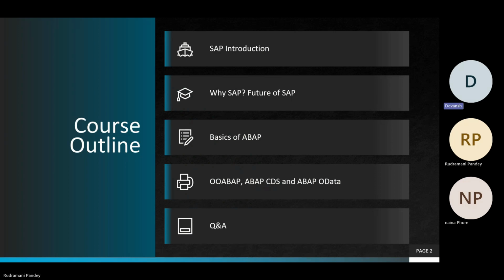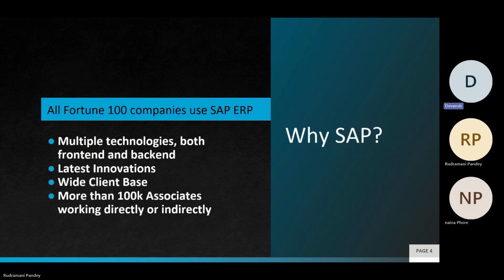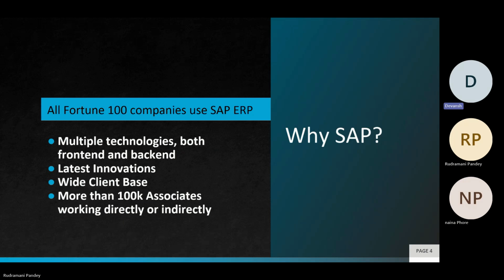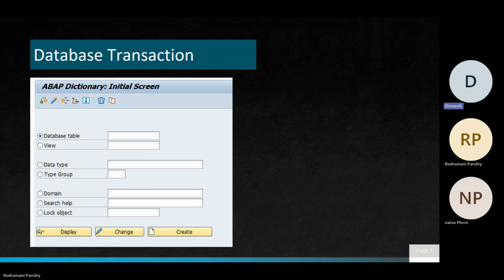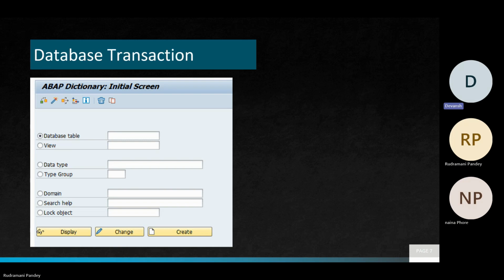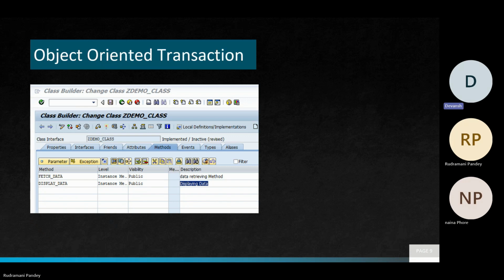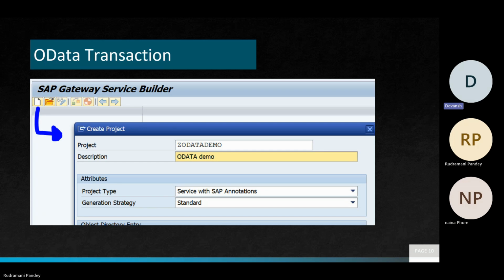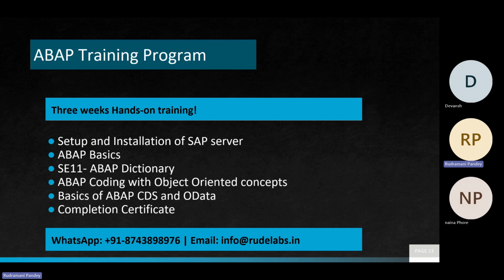SAP Introductory Session for Beginner and Freshers | Master Class | Devansh Pandey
Join us for an insightful session led by Devansh Pandey, an adept full-stack developer specializing in SAP solutions.

This Free SAP ABAP Session by Devansh Pandey covered the following:
* ABAP
* OOABAP
* ABAP CDS
* ABAP OData

Dive deep into the world of Advanced Business Application Programming (ABAP) and get a glimpse of how it intertwines with UI5 to create robust SAP applications.

Devansh's hands-on expertise and practical approach promise a session packed with actionable insights and tips. Whether you're just starting out or looking to refresh your knowledge, this is the session for you.